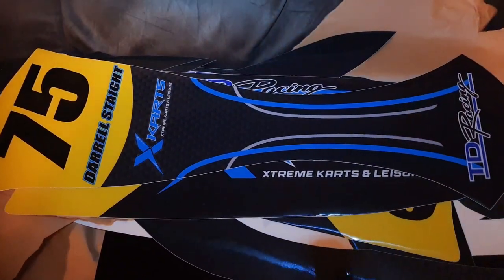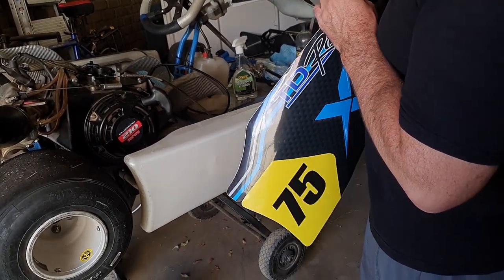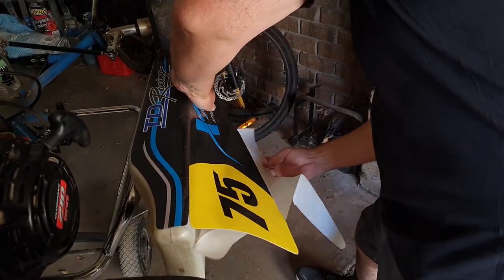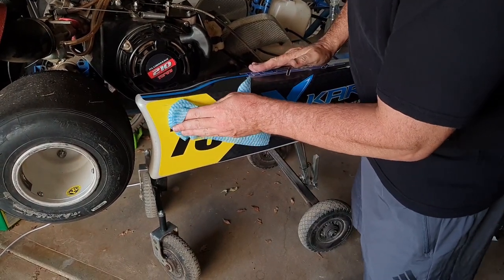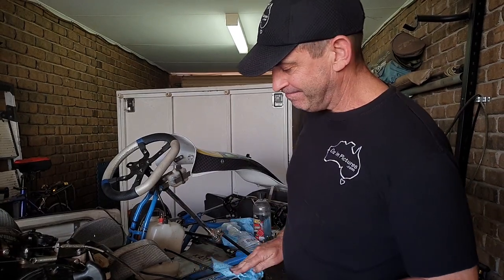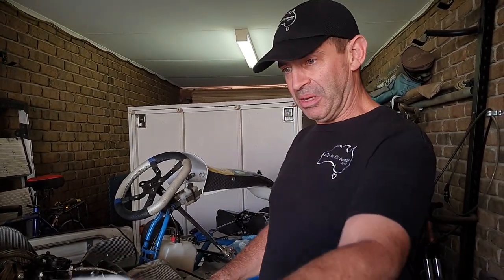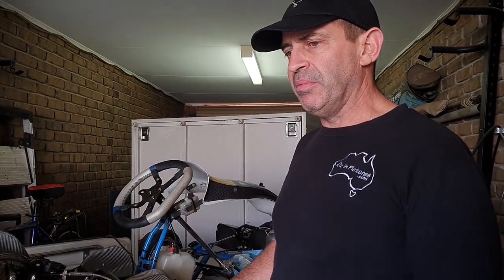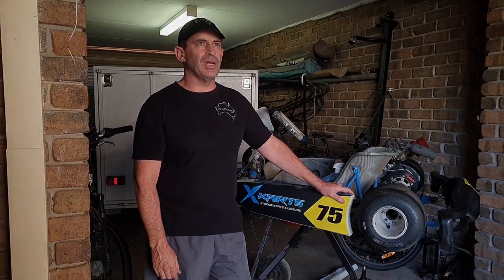[Ep 56] New Sticker Kit & The Season So Far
It's been a while since I've done a Go Karting video. Actually, this is the first one for 2024 so I thought it was time for an update. In short, the season so far has been a mixed bag but that doesn't mean there weren't some real highlights including a couple of surprise wins at a Kartsport meet. While I'm giving you the update I will attempt to replace my sticker kit with a fresh one for this season, with a few tweaks.

You can also follow our content on:

Odysee